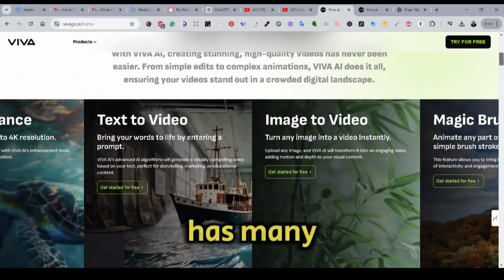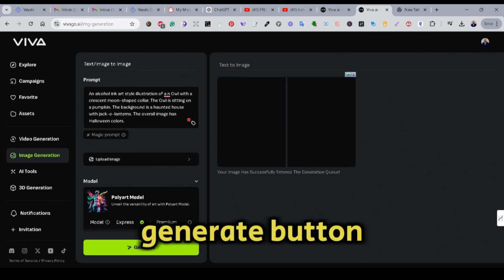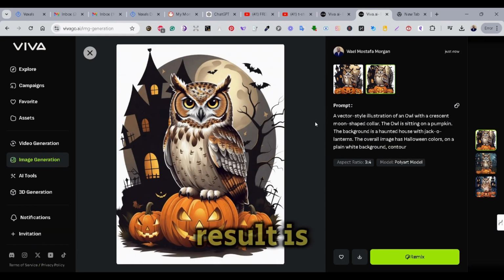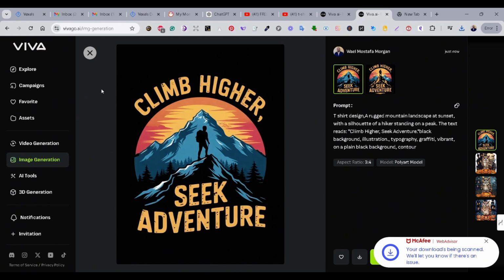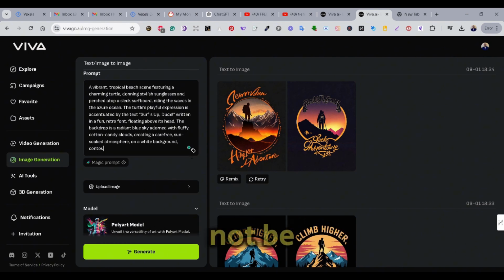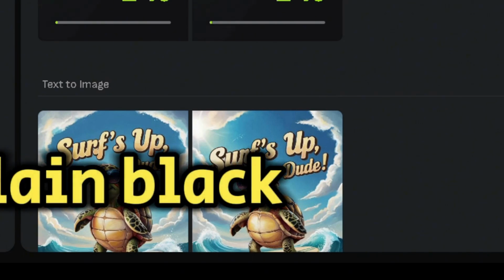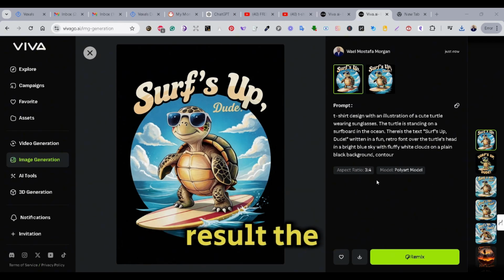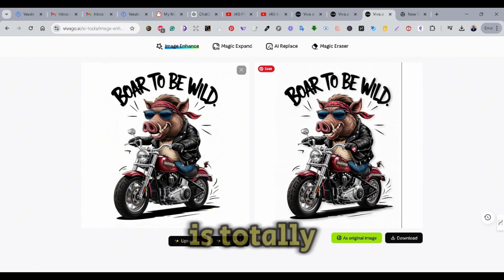free ai image generator website | AI Tools for Print on Demand | Vivago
Sketchaa Merch Design is where you can learn how to design T-Shirts and Merch, learn print on demand tips and tricks and find new ways and strategies to grow your POD and merch business. There are videos about Print on demand, Canva T-shirt deigns, Adobe Illustrator T-shirt designs , How to design t-shirts in Photoshop, Merch Design tips,           ai t shirt design, trending t shirt design 2022, Merch by amazon t-shirt design, free ai image generator website with Canva and much more.